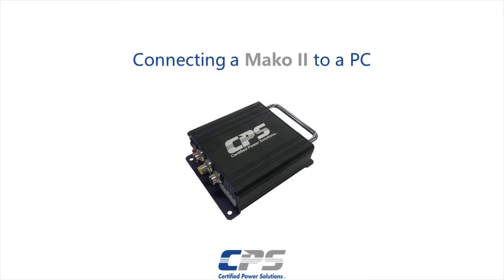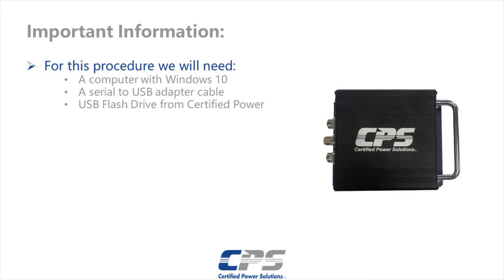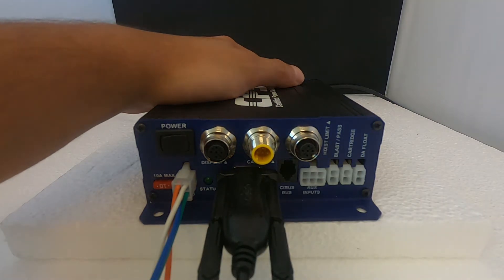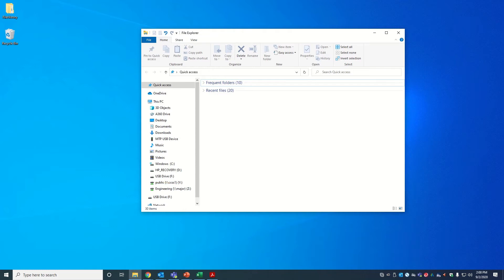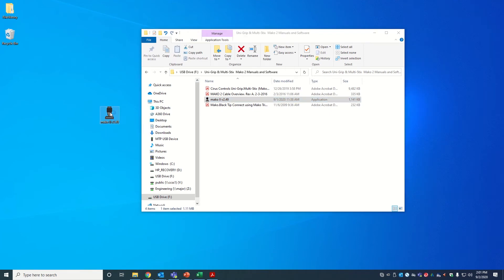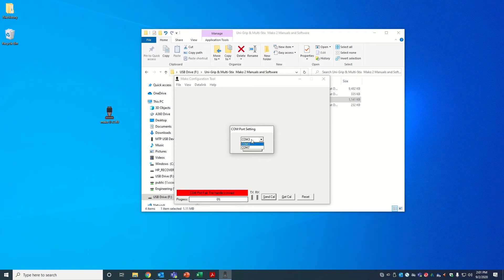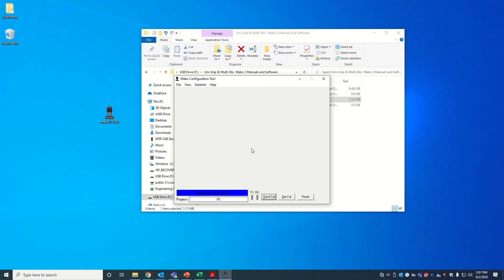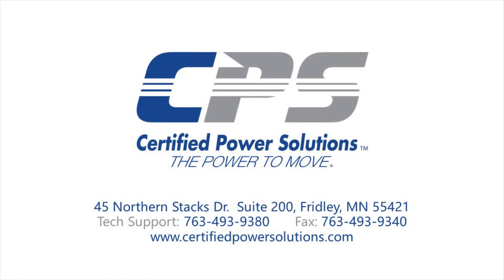MK2.1 - Connecting a Mako 2 to a PC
On this video, we will go over the process of connecting a Mako 2 to a PC.

If you do not have the C2G CD, download the driver files from the following link:

We need to connect the Mako 2 plow control CPU if we want to make any voltage trims or re-allocate any joystick buttons to other plow, hoist, wing, or any other functions.

The Mako™ control system is a 16 channel proportional hydraulic controller. It translates movements from a joystick (Uni-Grip or Multi-Stix) to movements of truck implements such as plows, hoists, blades, and wings. The closer the joystick is to center (neutral) the slower the implement will move; the further from center the faster the implement will move. The Mako™ system is field configurable using a PC connection. This allows the end user to tailor the speed of each individual function or to turn on and off certain functions. An example of this would be the ability to set the speed of the wing heel down different from the wing heel up speed or the ability to turn off the hoist button when an Anti-Ice tank or V-box is slid into a dump body, thus removing the ability to dump the Anti-Ice tank or V-box on the road.